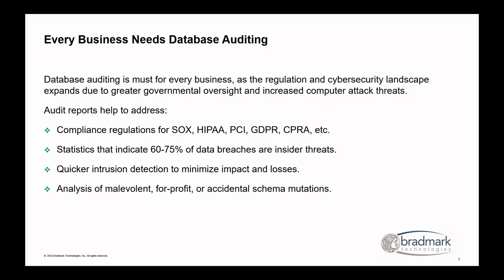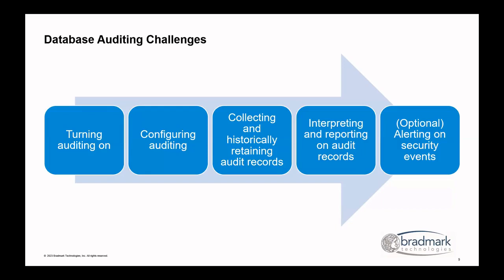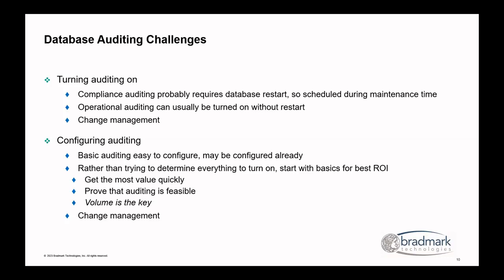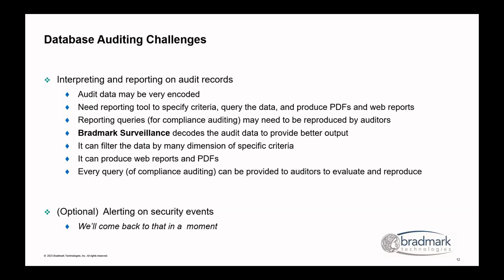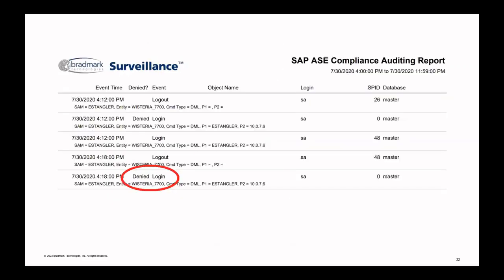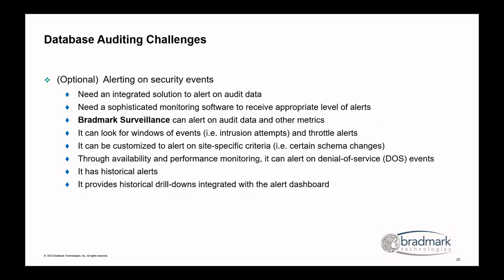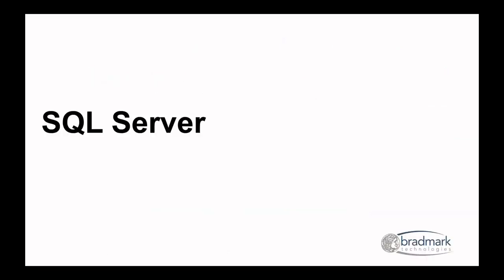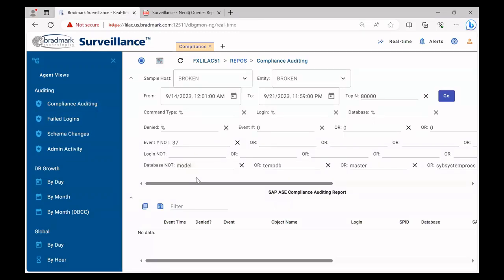Database Auditing and Security with Bradmark Surveillance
Cybersecurity is not optional in this day and age. The list of regulations and standards is growing every day.

Every production database needs audit reports to help fulfill compliance requirements, whether you have basic auditing turned on or more extensive tracking.  You gain crucial insights into applications, administrator activity, and database changes.  Pair that with proactive alerts on security events to accelerate incident response.

In this webinar, we cover:

- Great audit reports for compliance and operations, generated from minimum auditing, extensive auditing, and no auditing (operations).
- Tracking bad logins, admin commands, schema changes, and much more.
- Security alerts to pinpoint intrusions.
- Support for many databases.